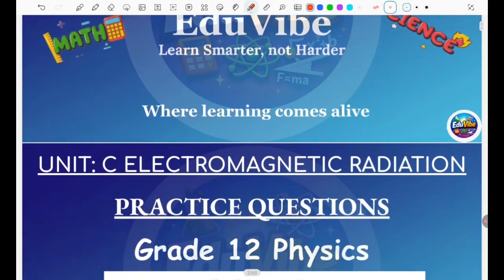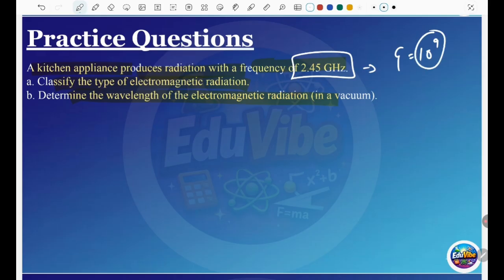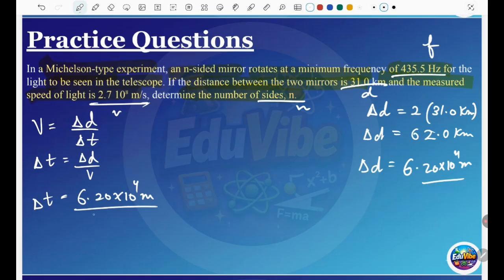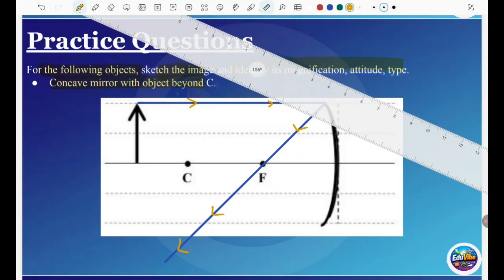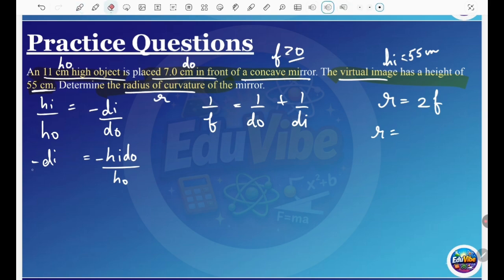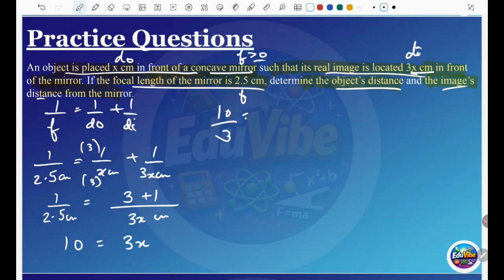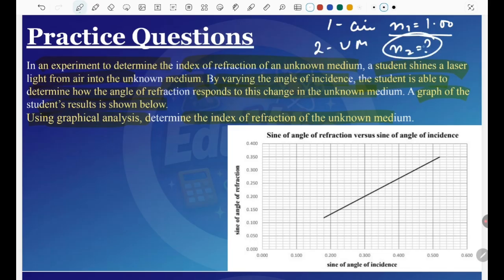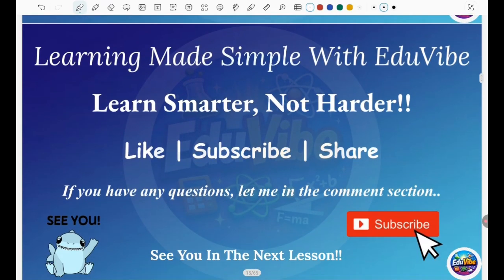Grade 12 Physics | PRACTICE QUESTIONS | UNIT: C ELECTROMAGNETIC RADIATION | EDUVIBE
In this video, I solved PRACTICE QUESTIONS including topics like Intro of Electromagnetic Radiation, Electromagnetic Spectrum, Michelson Experiment, Reflection, Curved Mirrors, Refraction, and Snell's Law of Unit: C. Also, I solved some examples for more clarity of this topic...👍